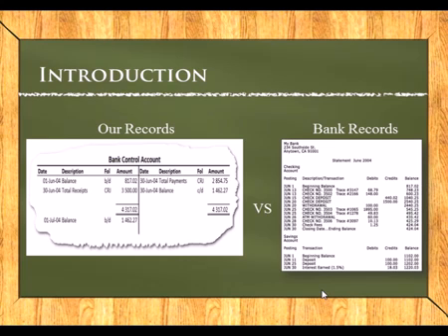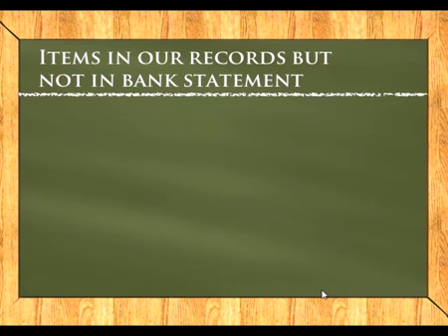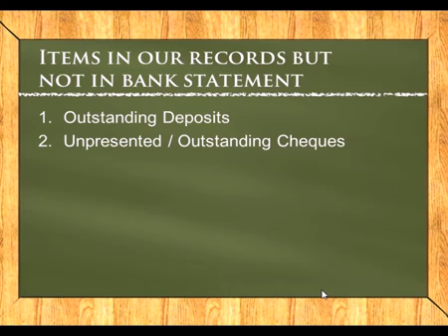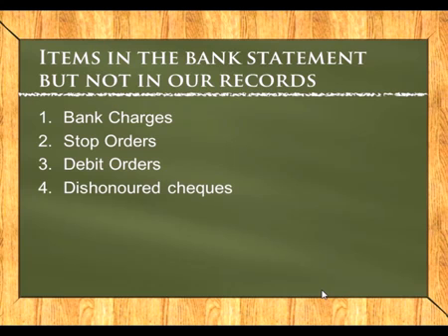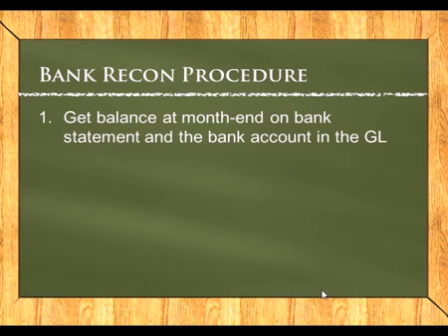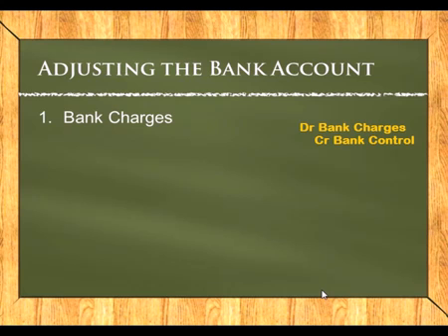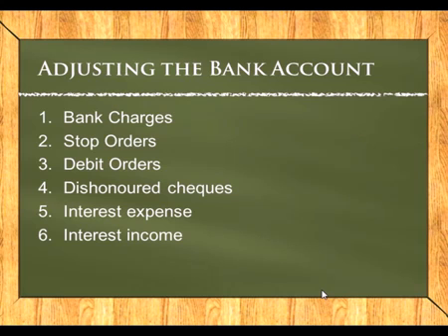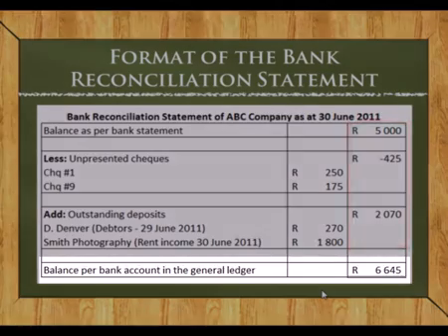Accounting services in Kenya I Leading Accounting and Bookkeepng services firm in Kenya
We provide a full range of accounting services in Kenya and bookkeeping services. Our belief is that business owners should concentrate on what they do best and delegate the stress of dealing with accounting functions to us at very affordable rates.Check Our for more details